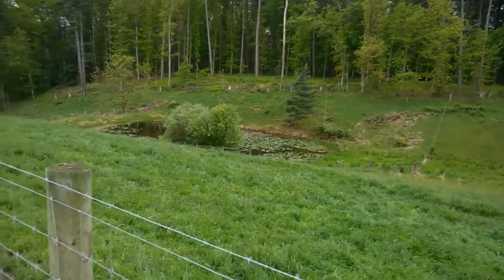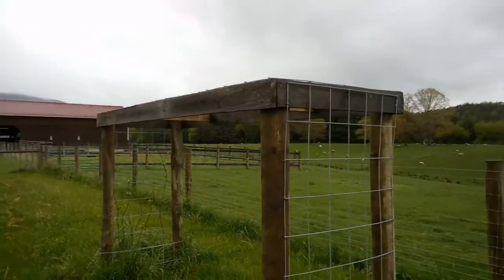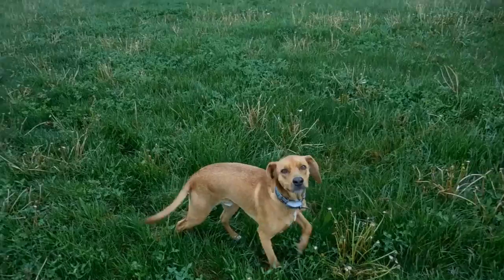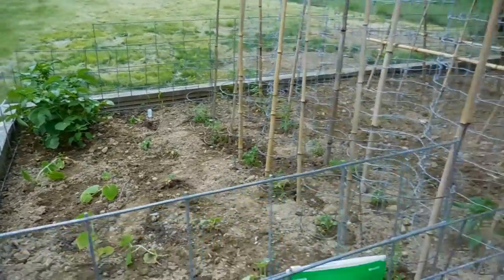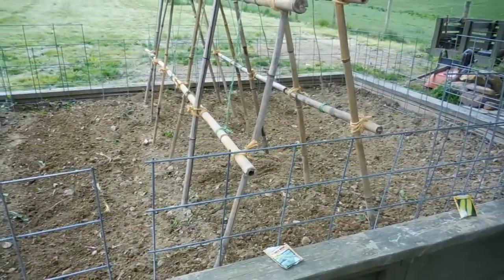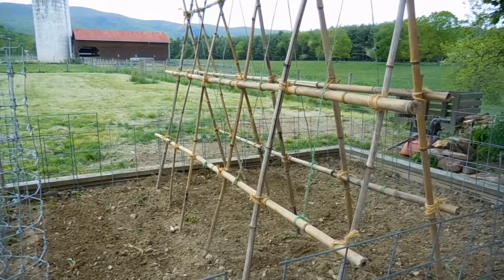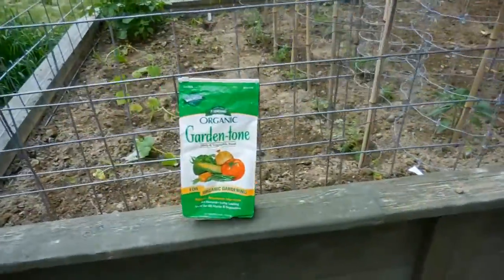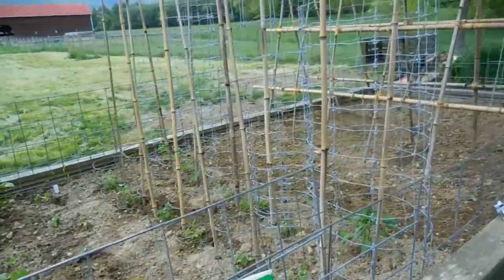Spring on the Farm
Spring on our Appalachian Mountain Farm.